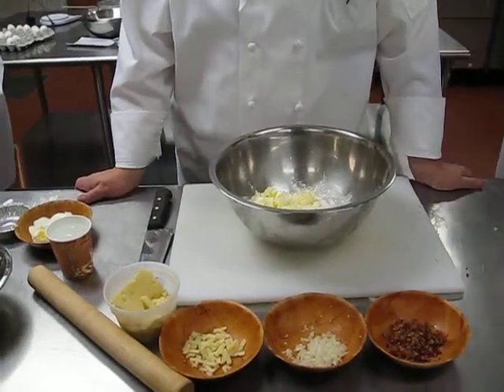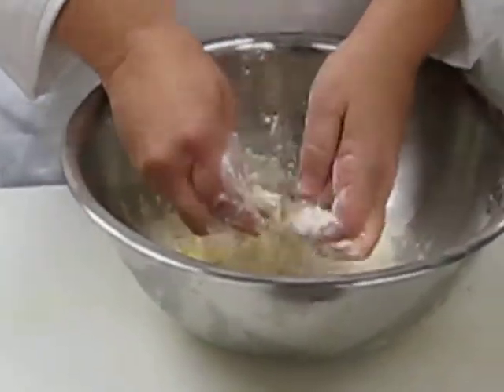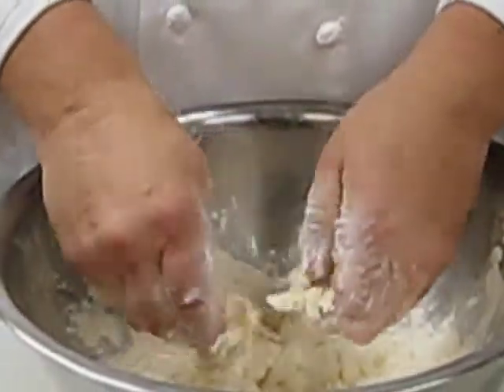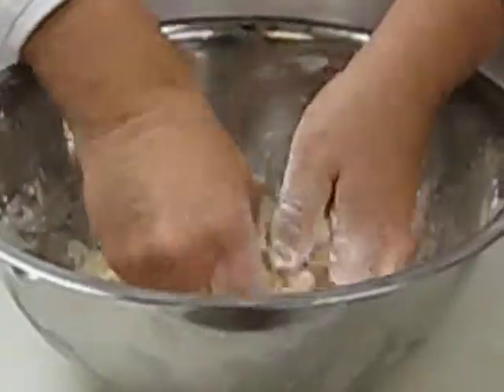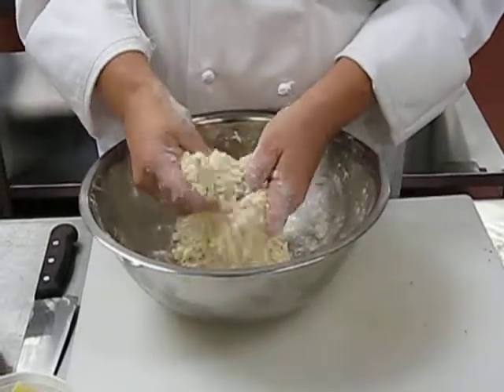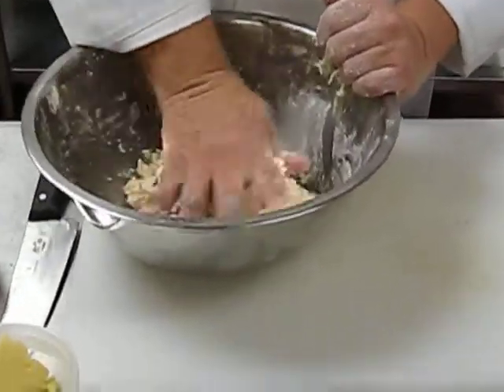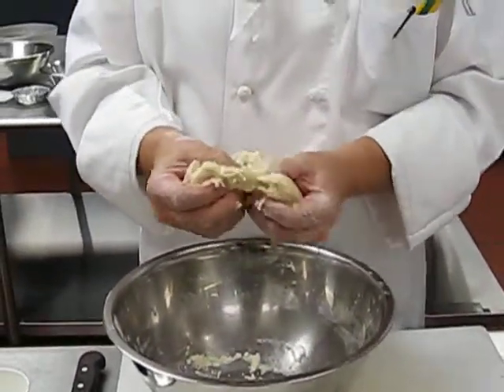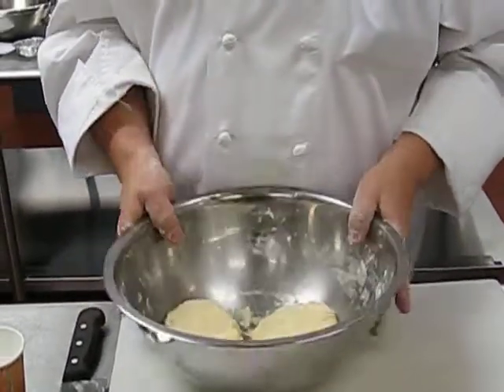Pie dough (mealy) for a Potato pie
How to make pie dough for a potato pie